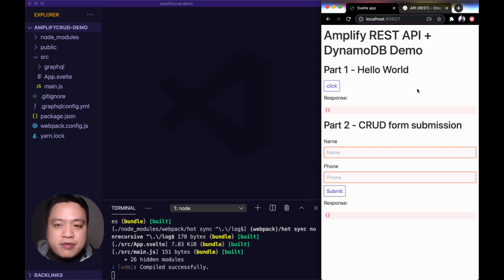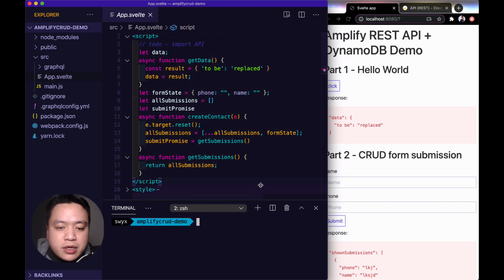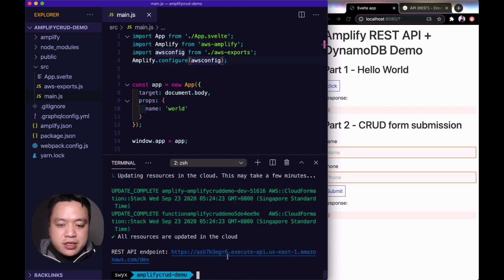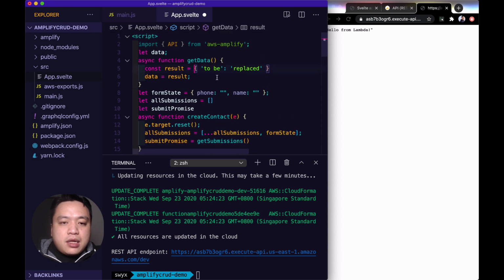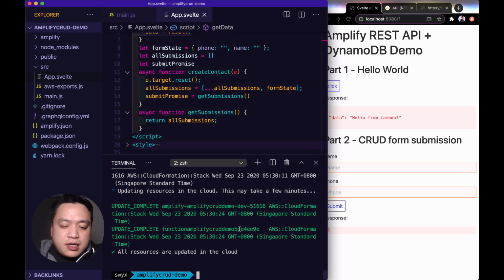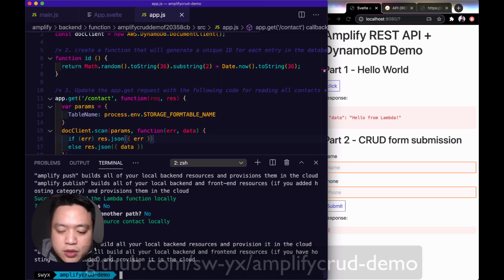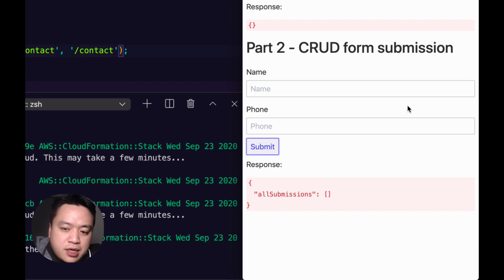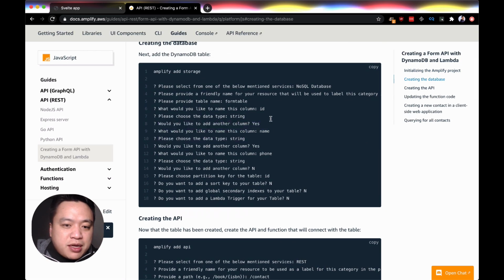REST Endpoint + CRUD with AWS Lambda and DynamoDB in 2 minutes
A lightning fast overview of everything you need to know to set up a REST endpoint with full CRUD capability with AWS Lambda, DynamoDB and AWS Amplify in 2 minutes.